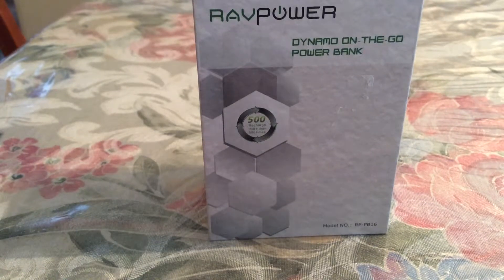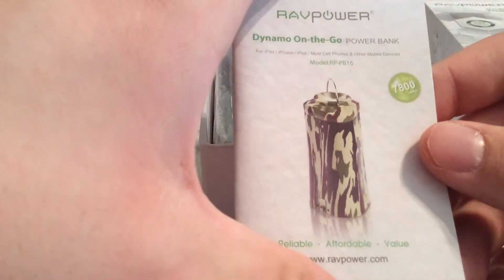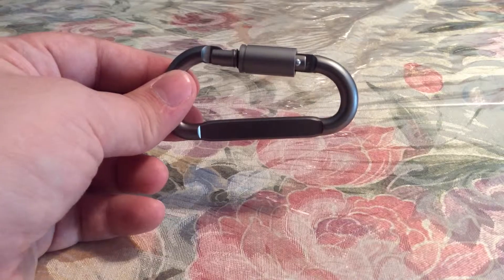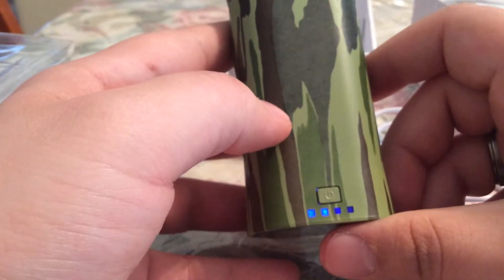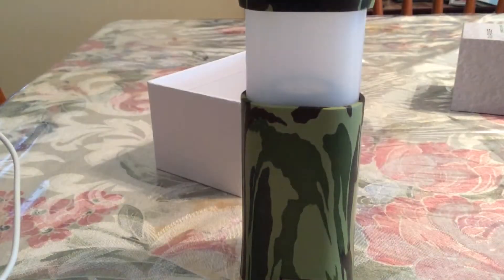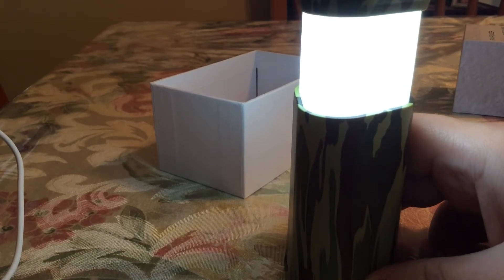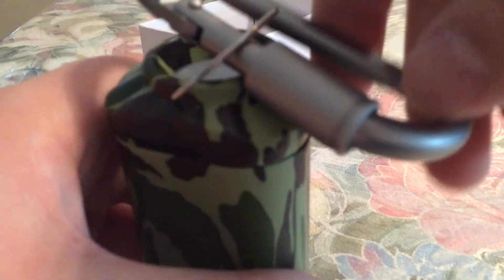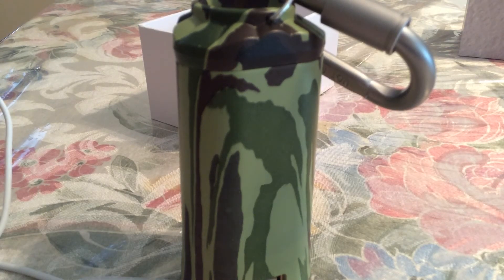Ravpower Duo Charging Bank First Look And Review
This is the ravpower duo charging bank for mobile devices and also is equipped with a lantern built in perfect for camping or in case your power goes out and will also charge your device up to 3 times from dead to 100%.